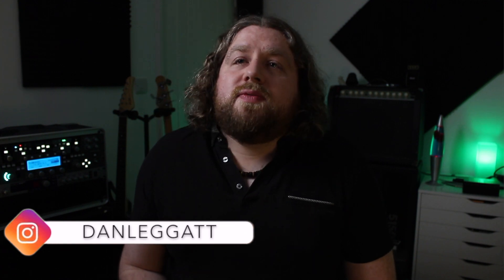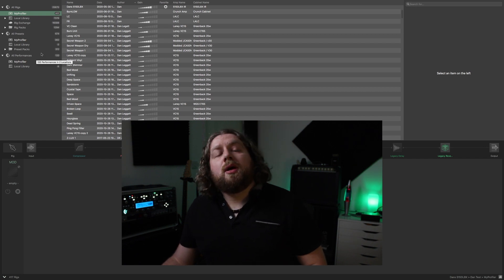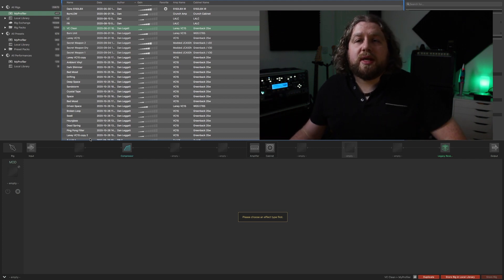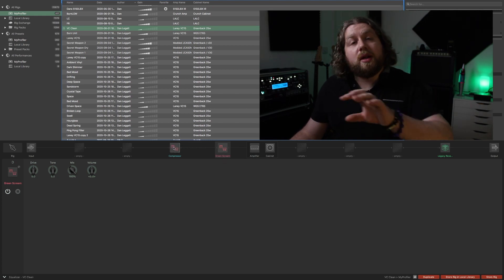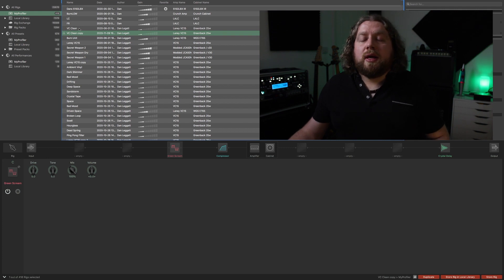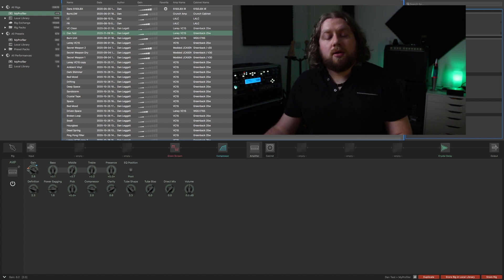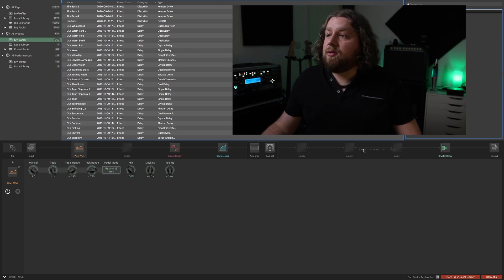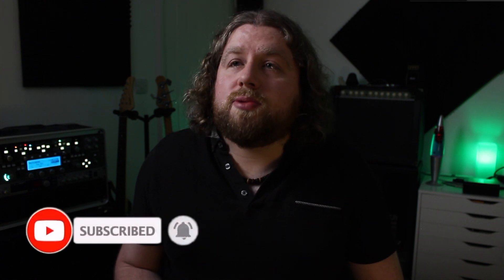Kemper Rig Manager Tutorial, Shortcuts & Tips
A guide to getting the most from the Kemper Rig Manager software. From the basics to the advanced. Including keyboard shortcuts and tips for maximising your workflow. Anything I have missed, please leave it in the comments below.

Instagram.com/danleggatt